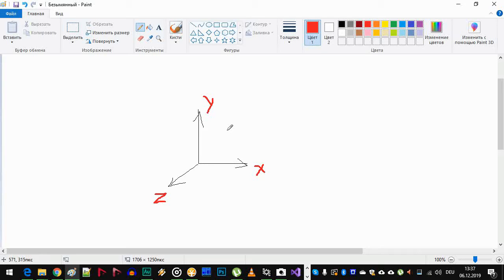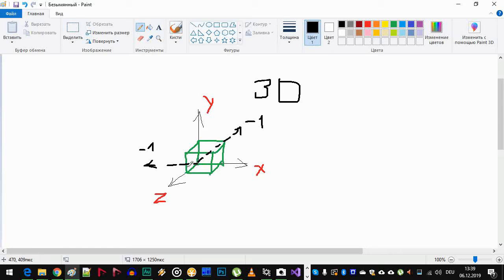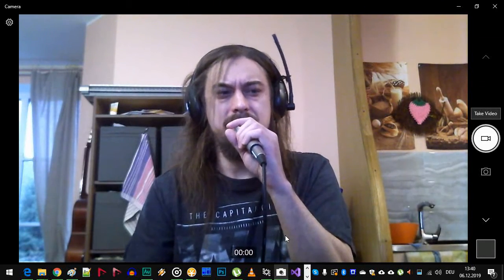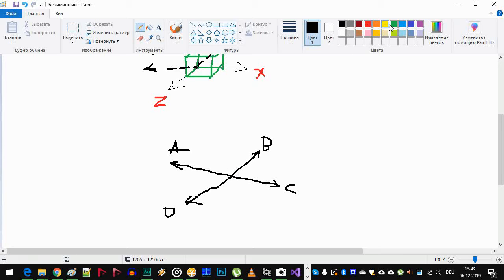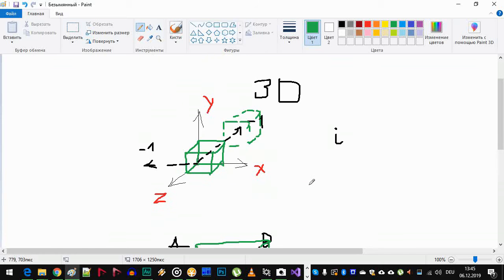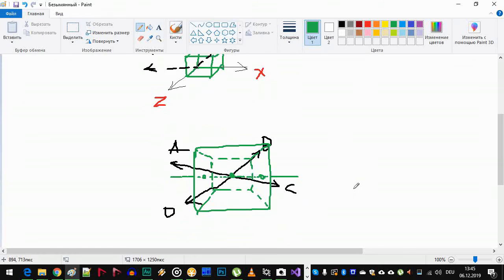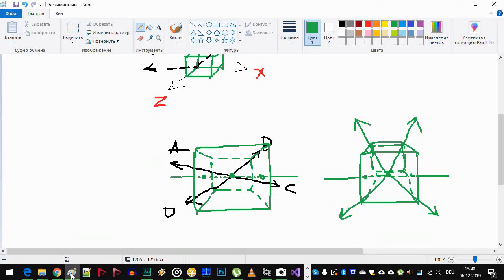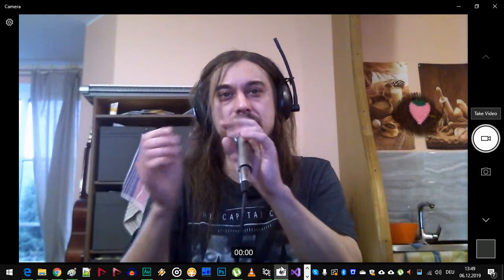What is the 4D coordinate system?